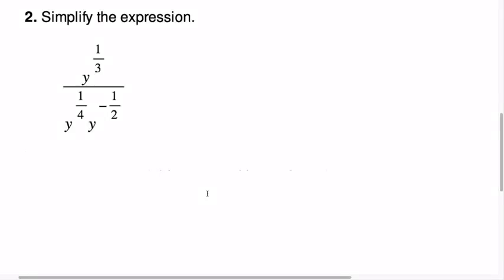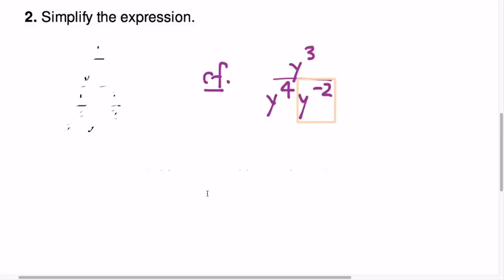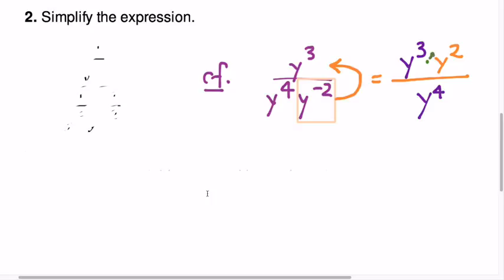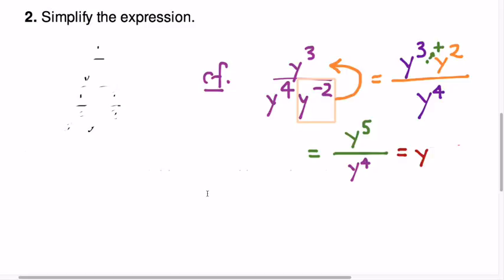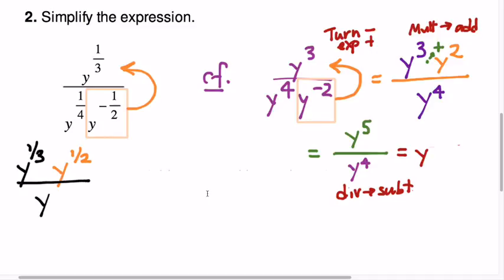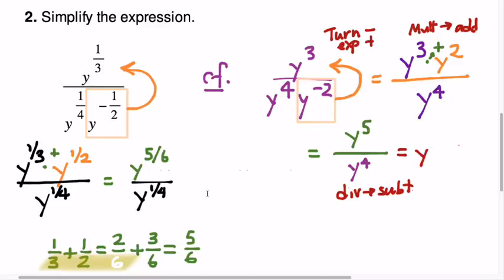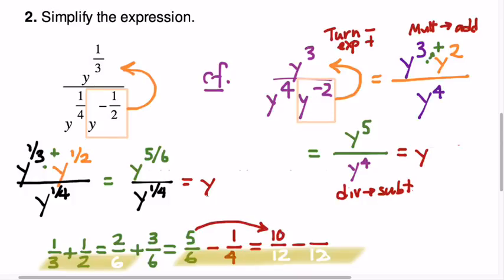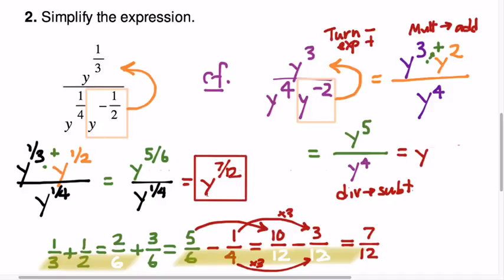095.10A Simplifying with fractional exponents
12/2/15 Goal Topic 10A